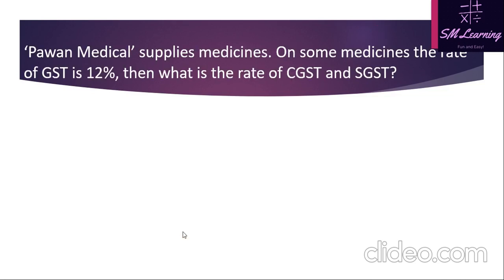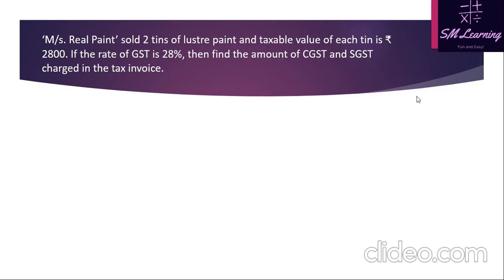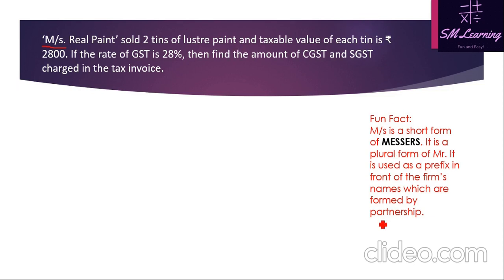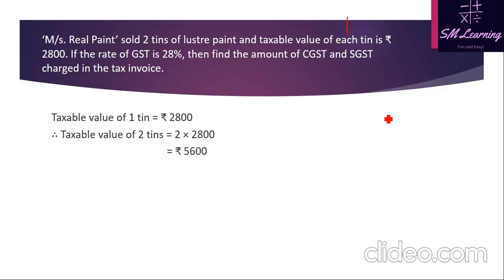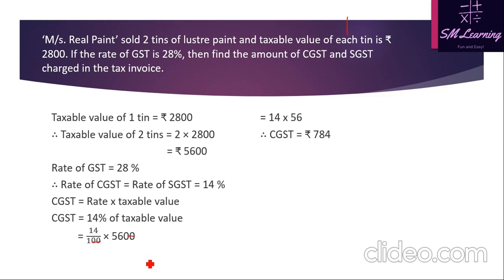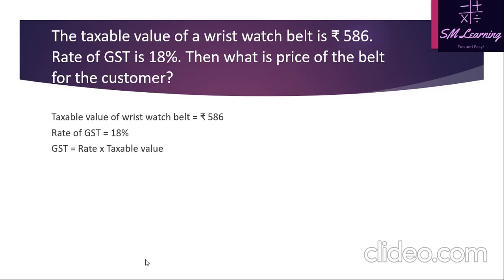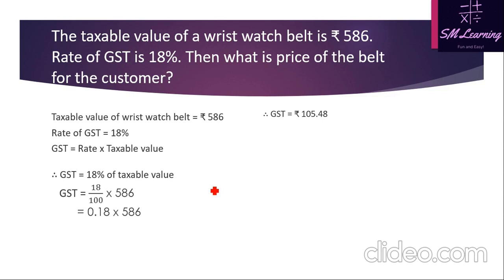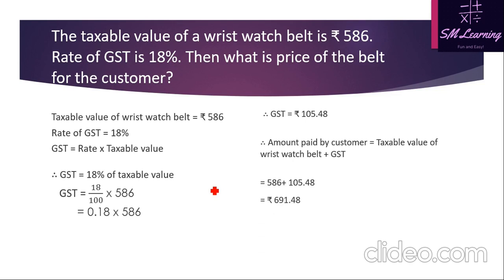Financial Planning | Practice set 4.1 | Part 1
First four sums of practice set 4.1.
Weightage : 1 or 2 marks in board exams.